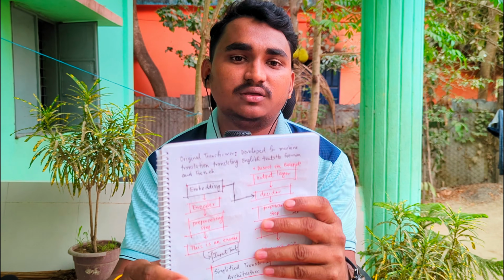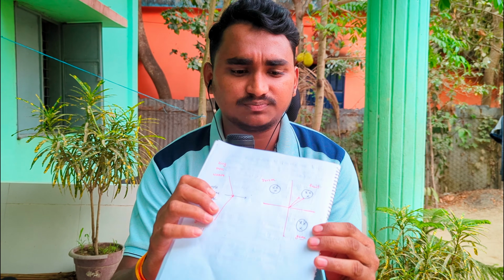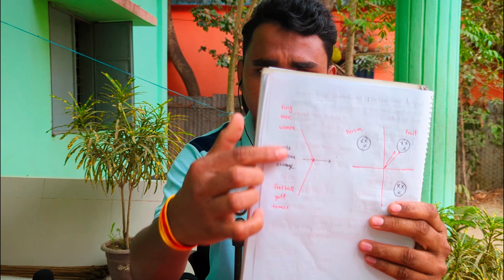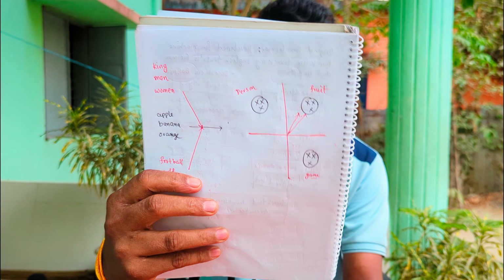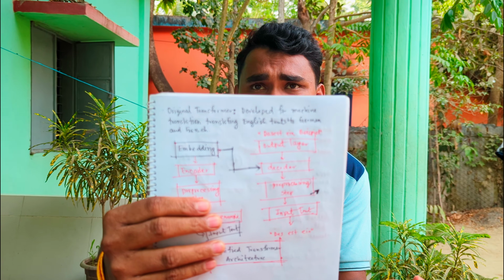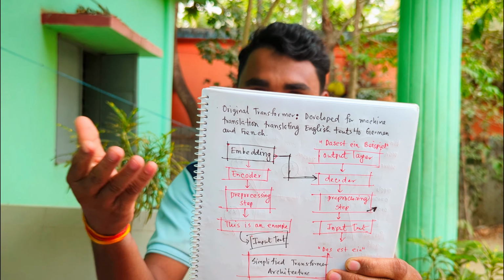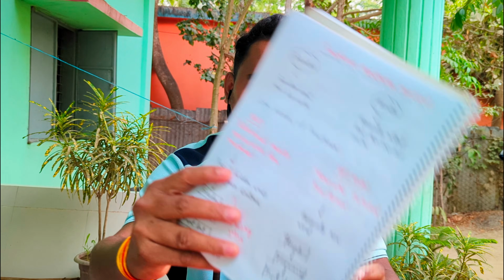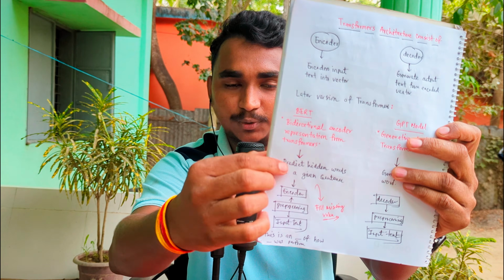🔍 Transformer vs BERT vs GPT | What's the Difference? Explained Simply!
In this video, we break down the core differences between Transformer, BERT, and GPT in a simple and easy-to-understand way.

1. What is the Transformer architecture?
2. How does BERT use the encoder to understand language?
3. How does GPT use the decoder to generate text?
4. Why BERT is great for understanding, and GPT is great for generating.
5. Key differences and real-world examples.

Whether you're new to NLP or just want a clear explanation, this video is for you!